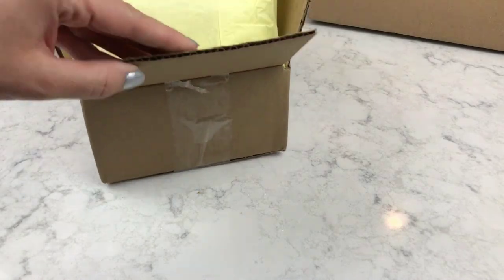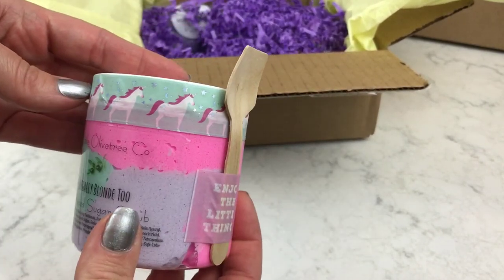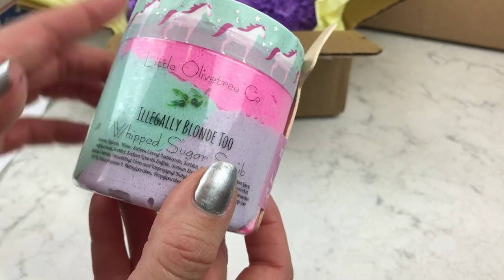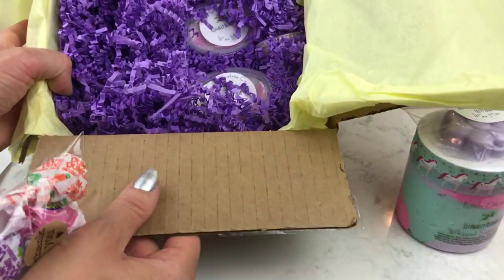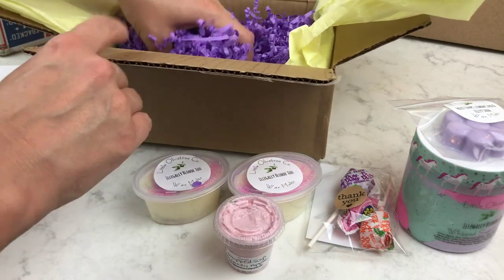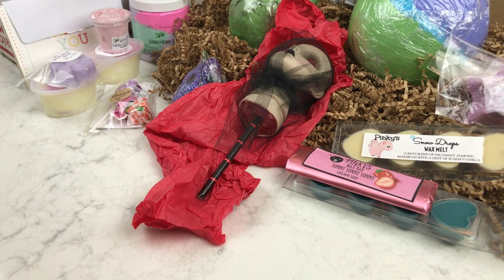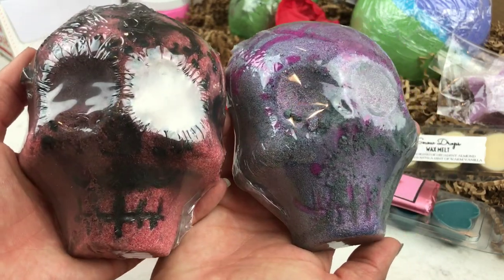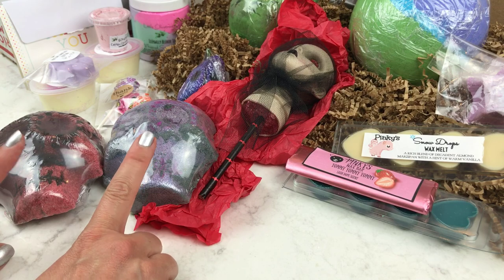HUGE BATH BOMB HAUL!! *4 UNBOXINGS* Georgia Charms, Sweet Shop of Horrors, Pinky's, Little Olivetree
I LOVE these companies!! This was such and amazing haul. I can’t wait to get into these demos. "Mother of Dragons", "Mother of Unicorns", "Caught Like a Fly" and "Suzie" and at the top of my list BUT... I have been overbuying just a little bit lately 😬  and there are only so many baths a girl can take 😂 , so please try and be patient with me to get your favorites up as soon as possible. THANK YOU!! If you have any questions about anything you’ve seen in this video please ask me in the comments and I will try to help. 😃

GEORGIA CHARMS COSMETICS

LITTLE OLIVETREE CO